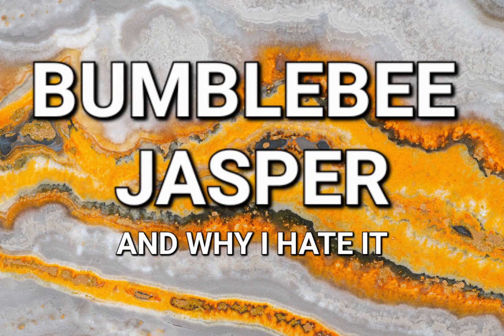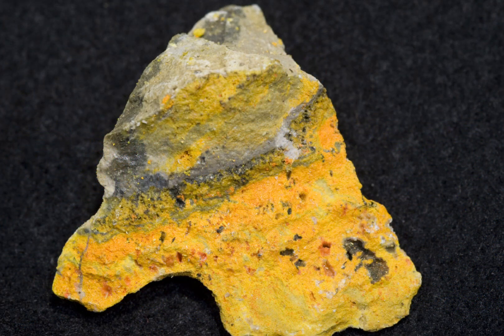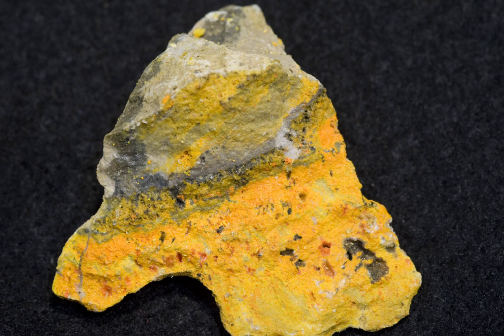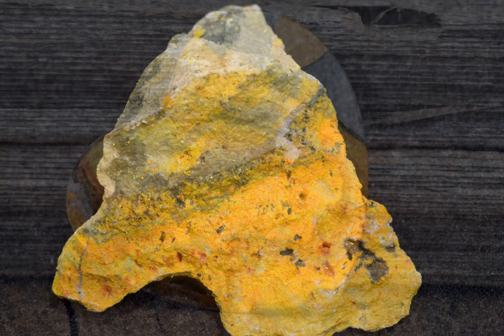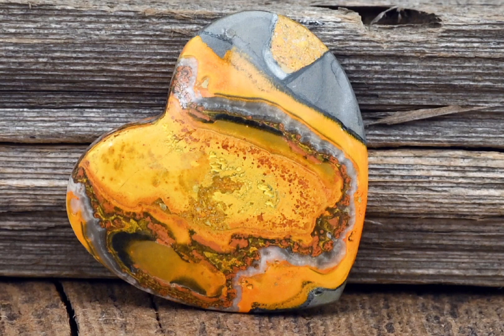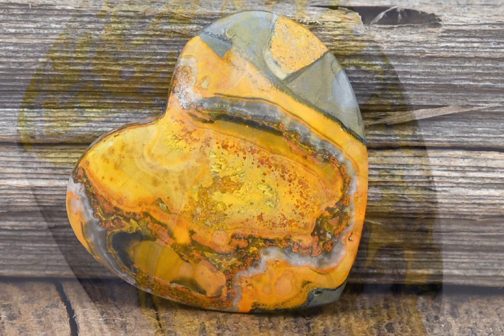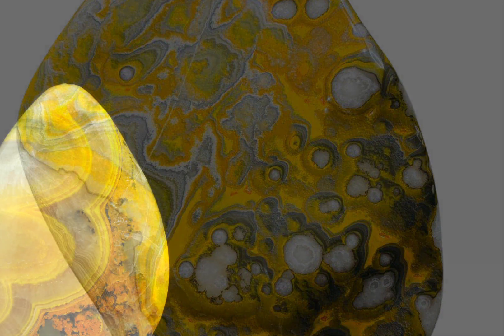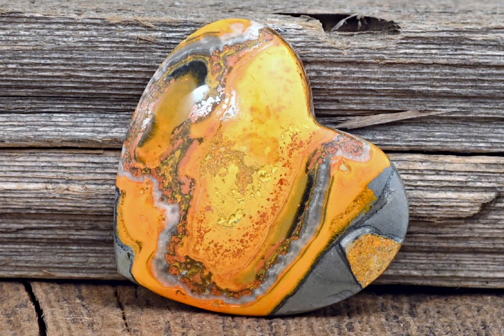BUMBLEBEE JASPER - AND WHY I HATE IT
A video explaining the mineral Bumblebee Jasper